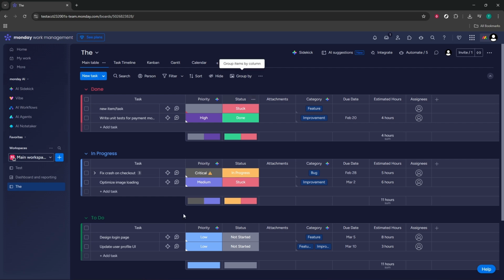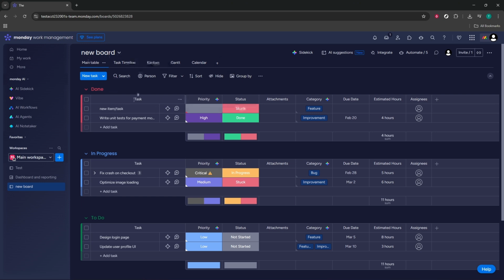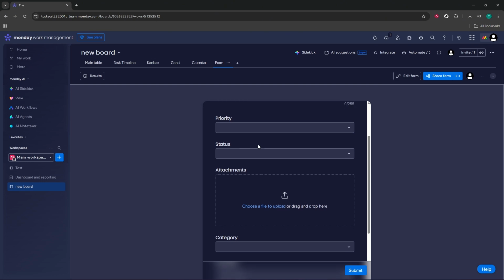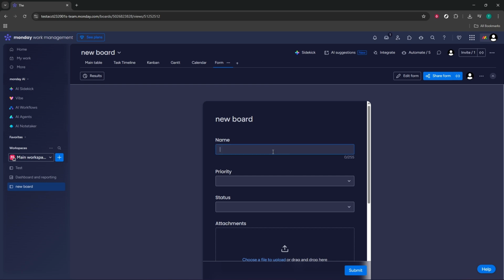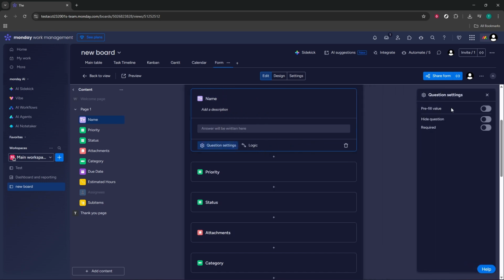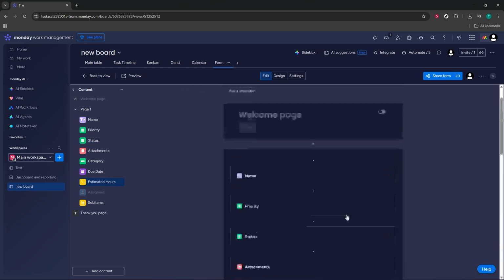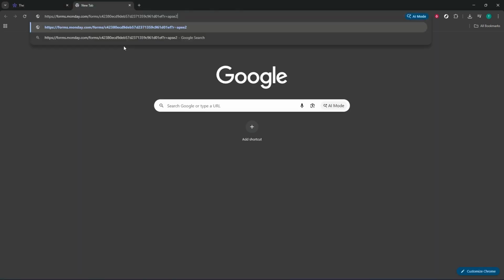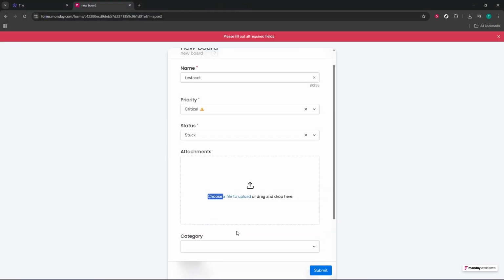How To Create A Form In Monday.com (Step-by-Step)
Learn exactly how to build and customize professional forms in Monday.com to streamline your data collection. This tutorial covers everything you need to know to get started quickly.

In this video, you will learn:
• How to add a form view to your board
• Customizing questions and form fields
• Sharing your form with external users
• Automating responses and data entry